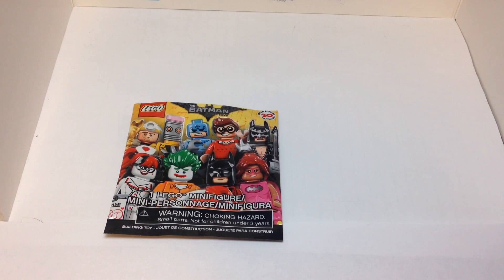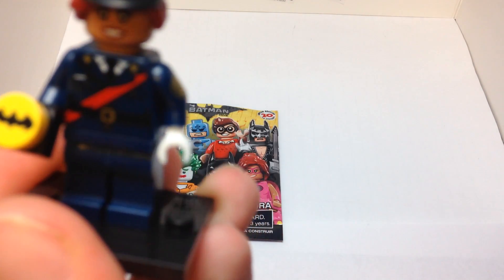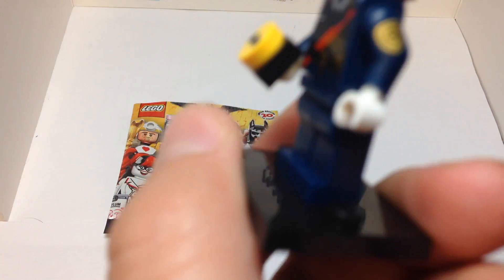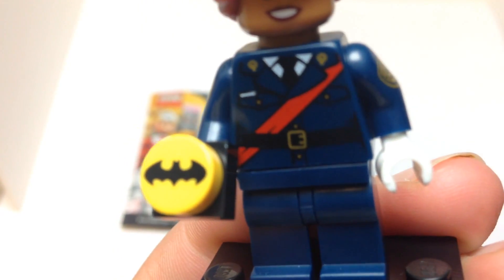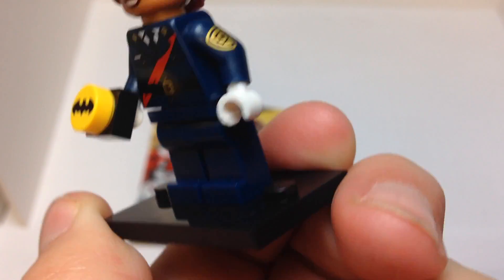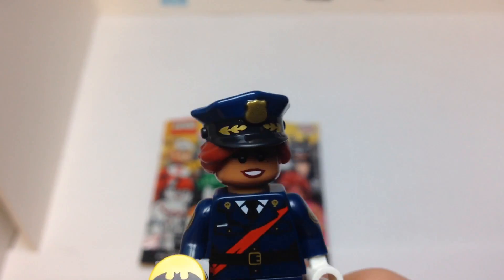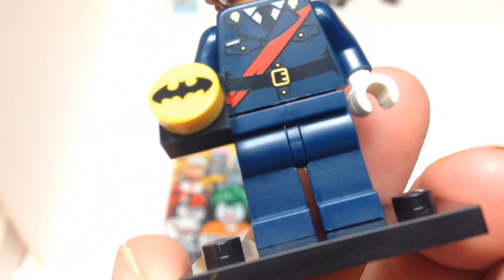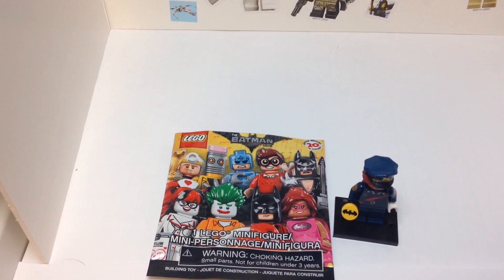Lego Batman CMF Unboxing #2